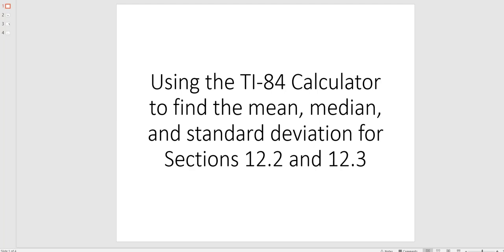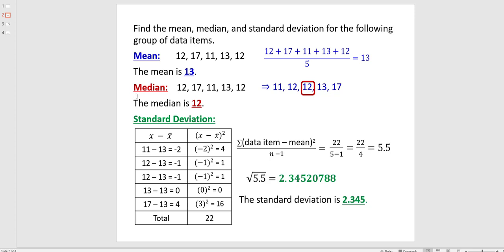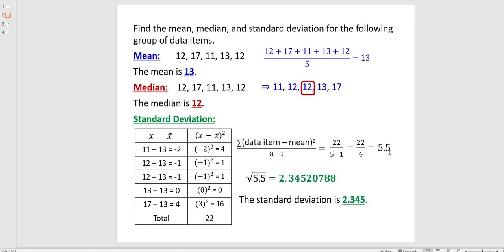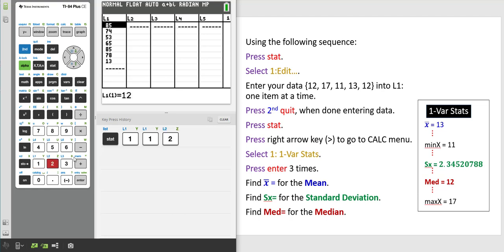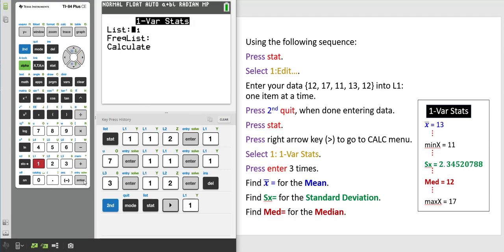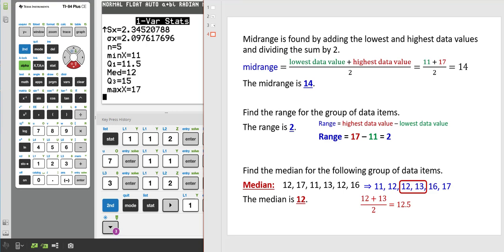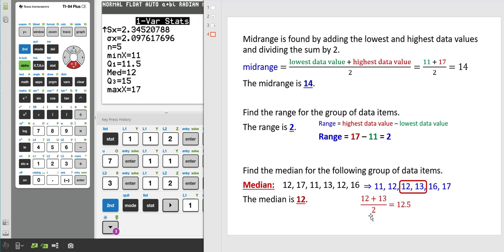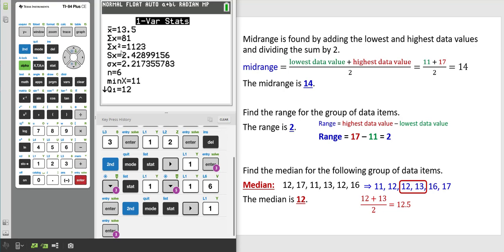Using the TI-84 Calculator to find the mean, median, and standard deviation for Sections 12.2 & 12.3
This video is to show you how to use the TI-84 Calculator to find the mean, median, and standard deviation for Sections 12.2 and 12.3 in Math-1332/Contemporary Mathematics